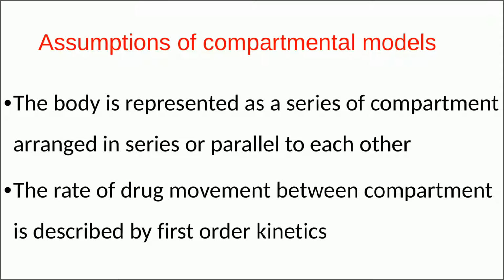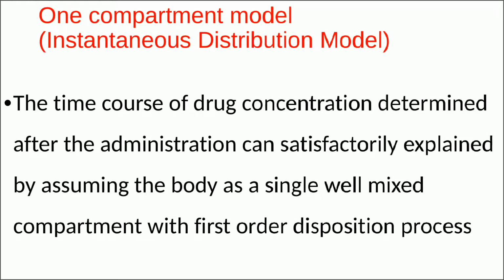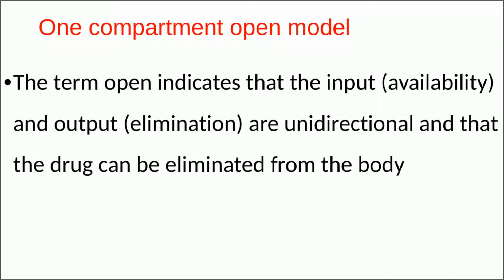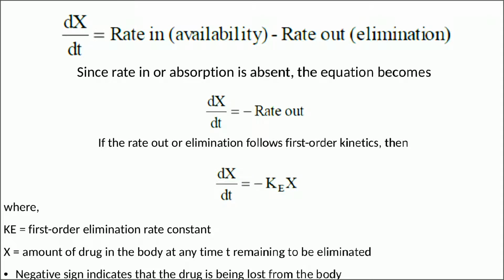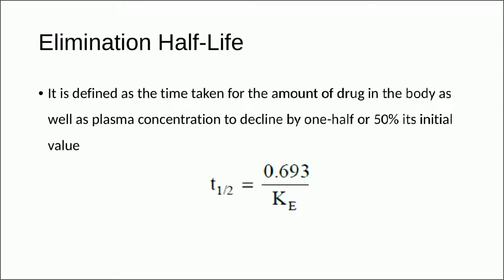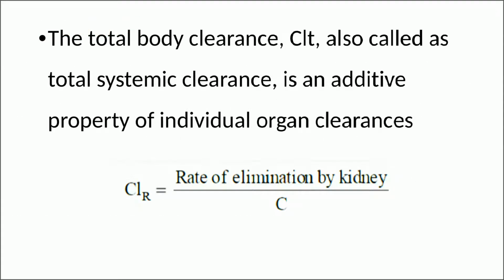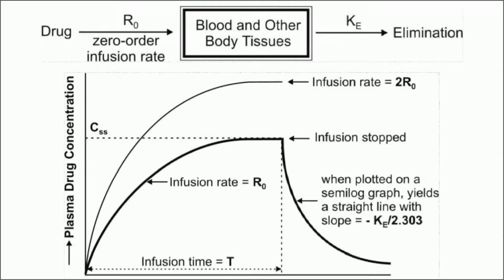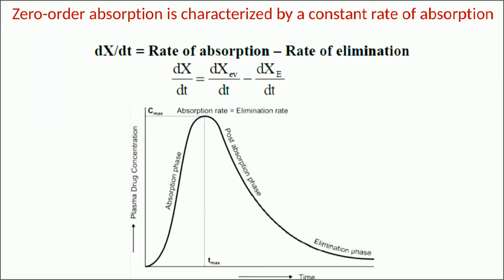Compartment modeling - one compartment model